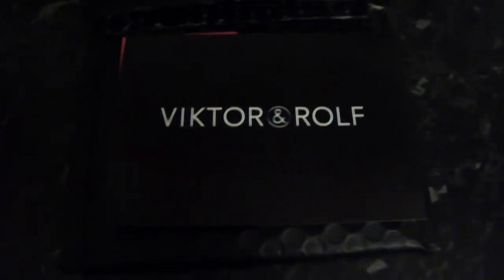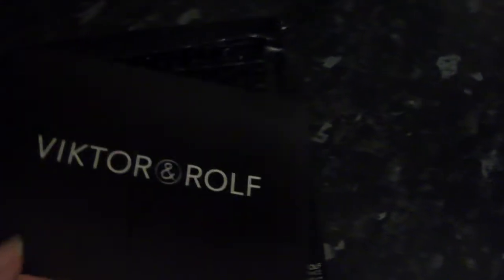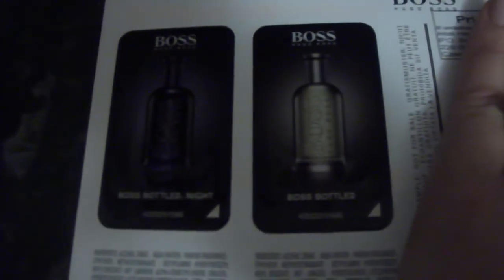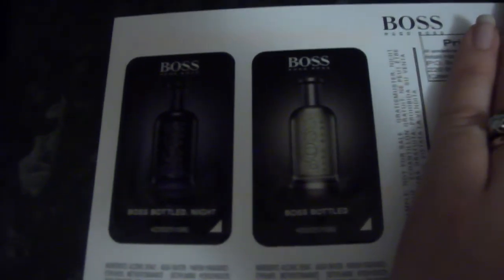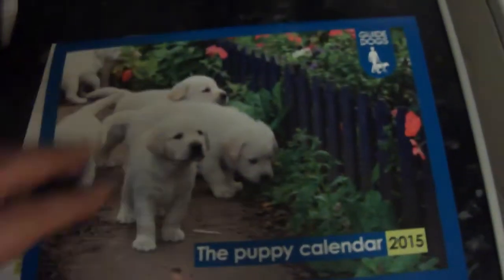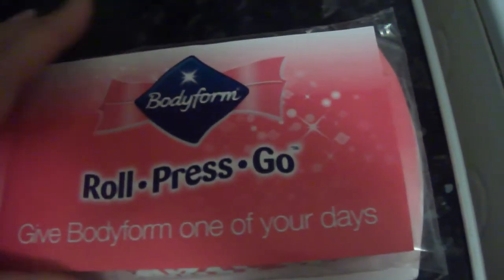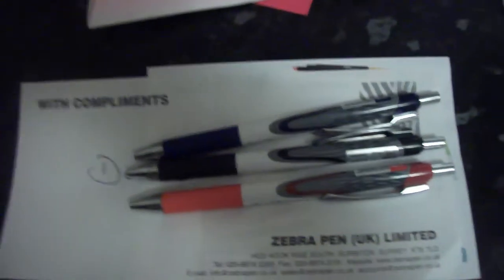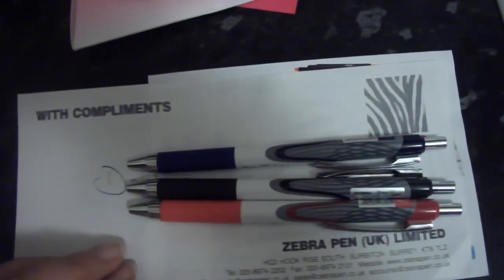UK Free Samples, Coupons and Vouchers 26/11/2014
Todays Freebies :

Viktor & Rolf - Free samples website (possibly via Facebook)
Hugo Boss - Free samples website via Facebook
Baileys Miniature - Free Samples Website
Guide Dogs Calendar - Random Mailshot to our home.